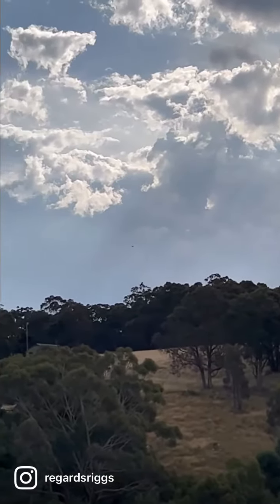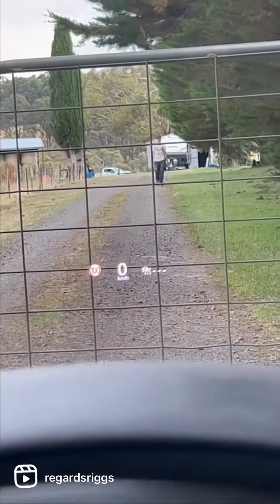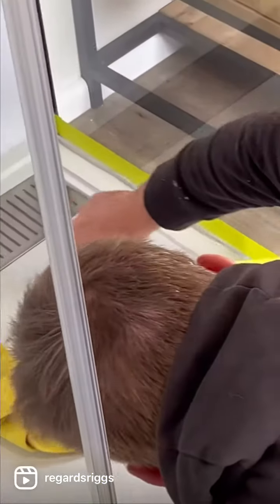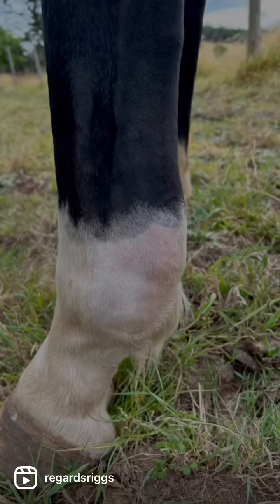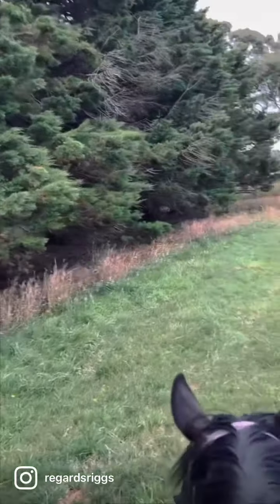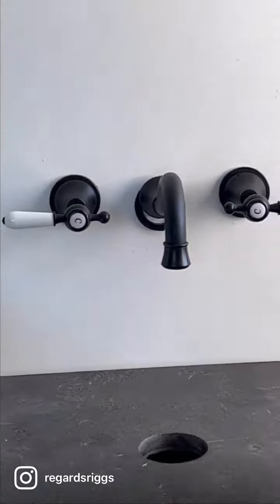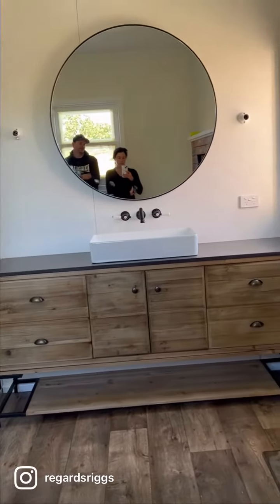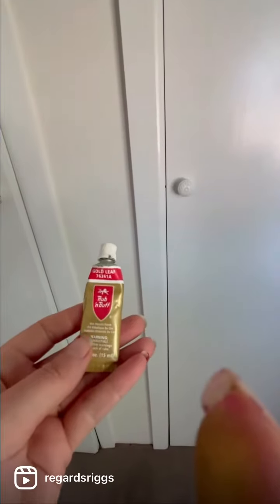We now have two cold taps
The Riggerson reno diaries
Chapter 12.6